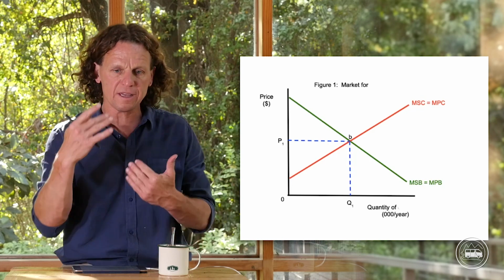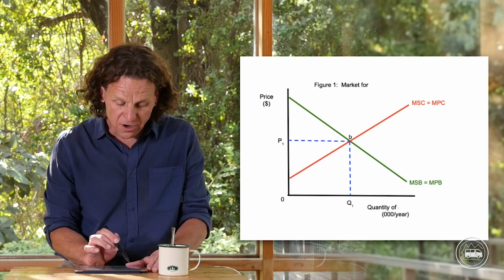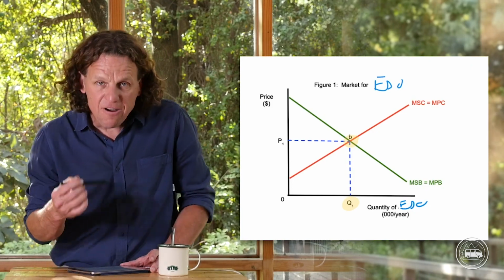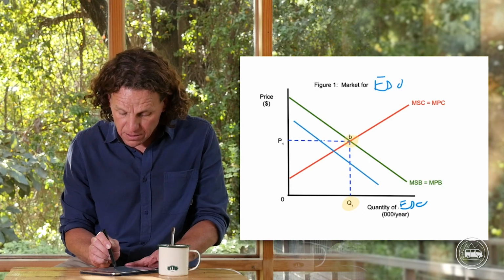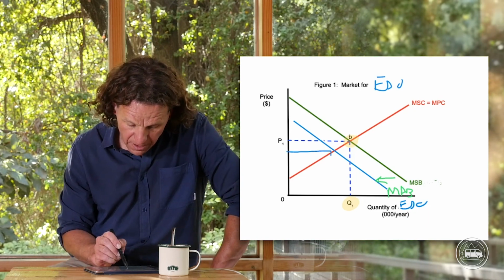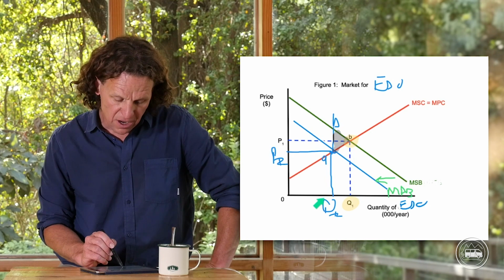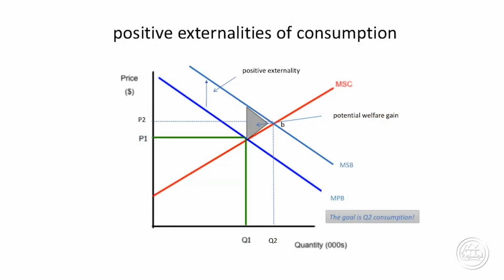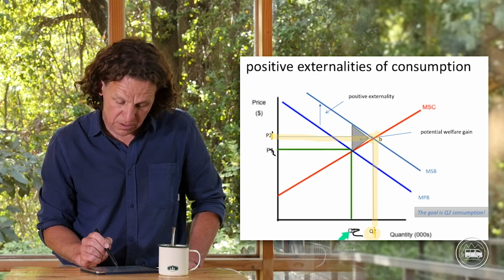What is The Positive Externality of Consumption Diagram? | IB Microeconomics | IB Economics Exam